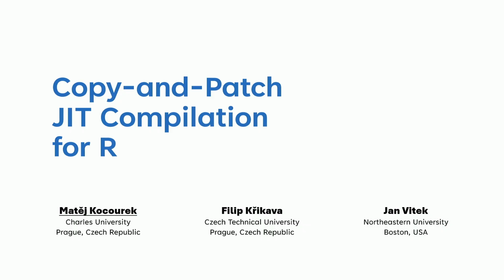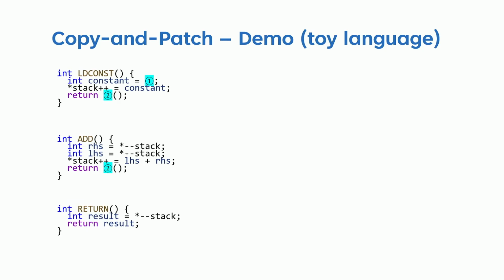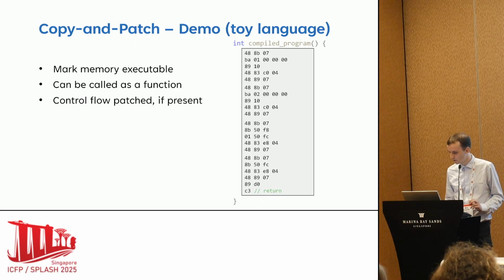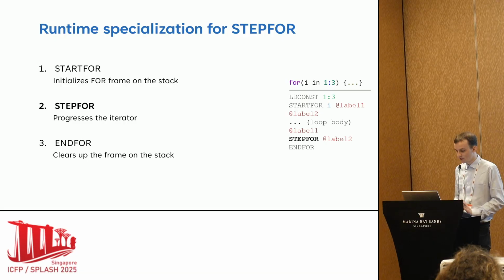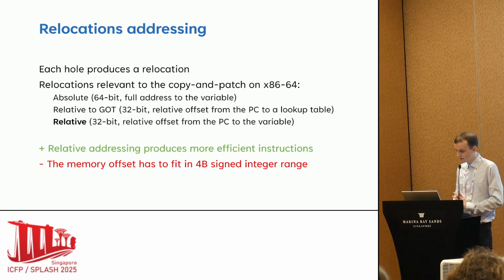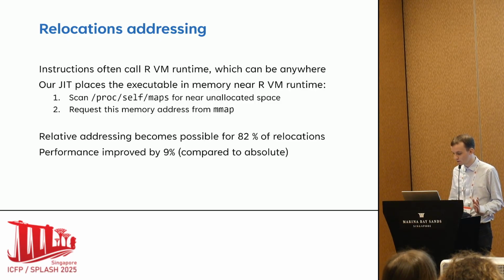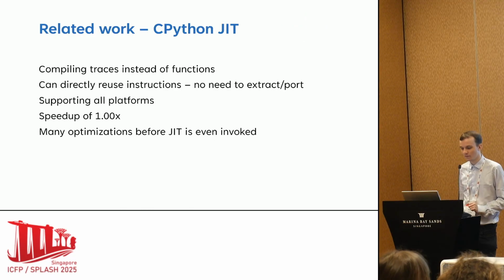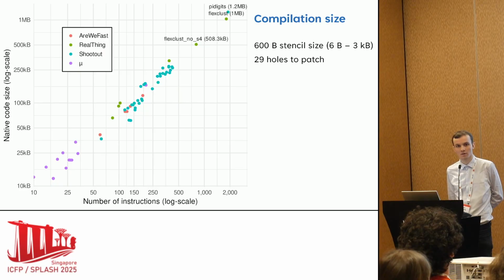[VMIL'25] Copy-and-Patch Just-in-Time Compiler for R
Copy-and-Patch Just-in-Time Compiler for R (Video, VMIL 2025)
Matěj Kocourek, Filip Křikava, and Jan Vitek
(Charles University, Czechia; Czech Technical University, Czechia; Northeastern University, USA)

Abstract: Copy-and-patch is a technique for building baseline just-in-time compilers from existing interpreters. It has been successfully applied to languages such as Lua and Python. This paper reports on our experience using this technique to implement a compiler for the R programming language. We describe how this new compiler integrates with the GNU R virtual machine, present the key optimizations we implemented, and evaluate the feasibility of this approach for R. Copy-and-patch also allows extensions such as integration of the feedback recording required by multi-tier compilation. Our evaluation on 57 programs demonstrates very fast compilation times (980 bytecode instructions per millisecond), reasonable performance gains (1.15x–1.91x speedup over GNU R), and manageable implementation complexity.